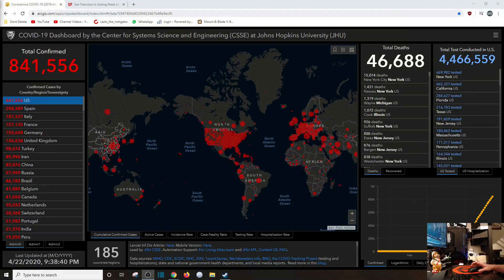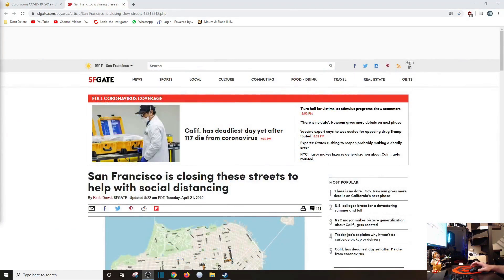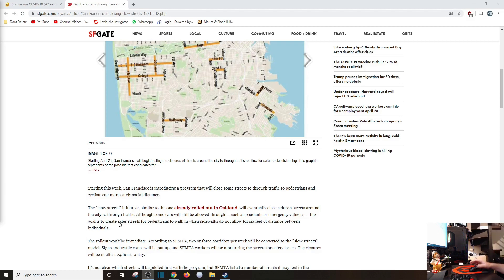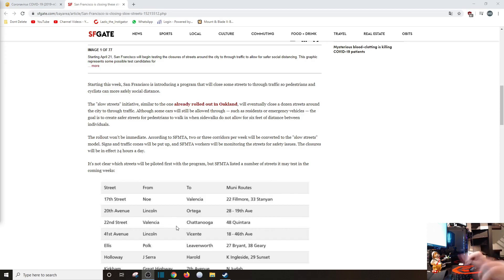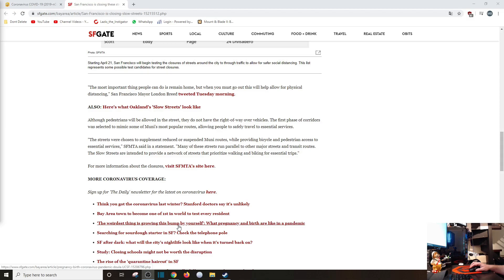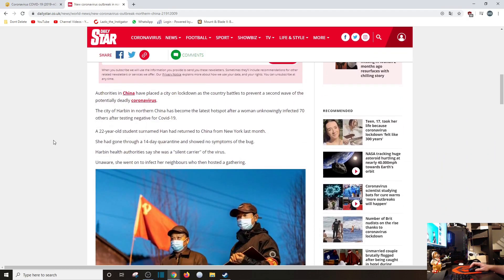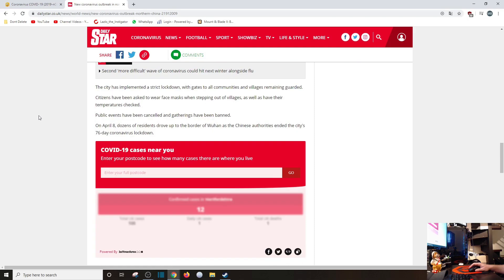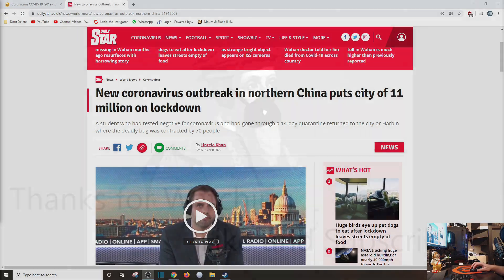DAY 39: San Francisco's Window Dressing and China's New Outbreak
China new breakout and San Francisco has finally cleaned up all the poop... kidding, they are just making streets more open to distancing